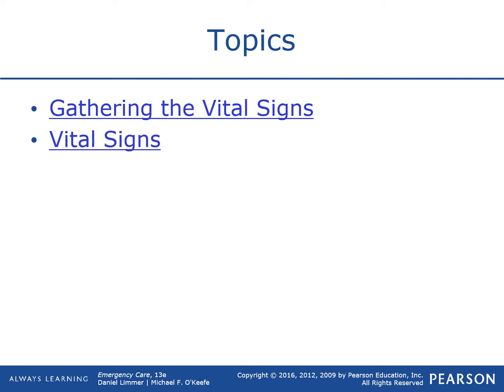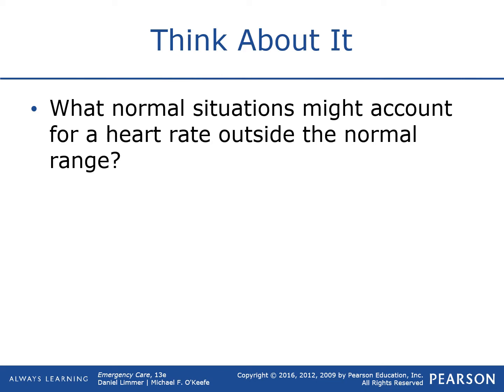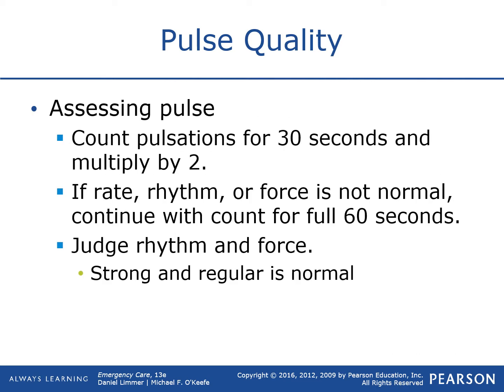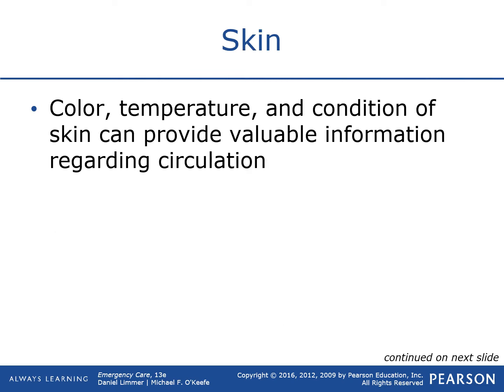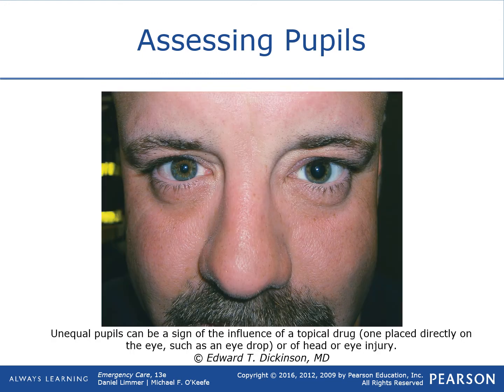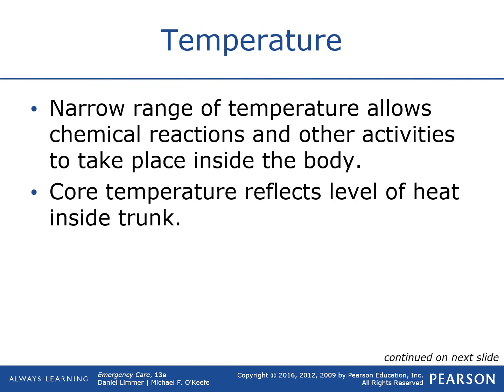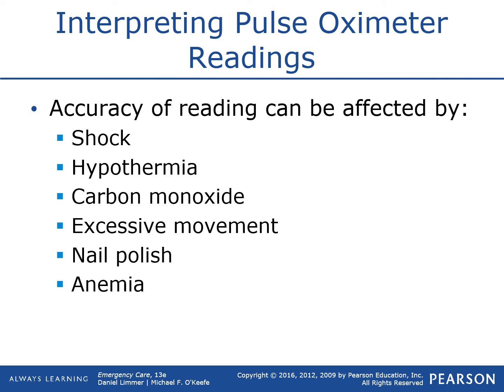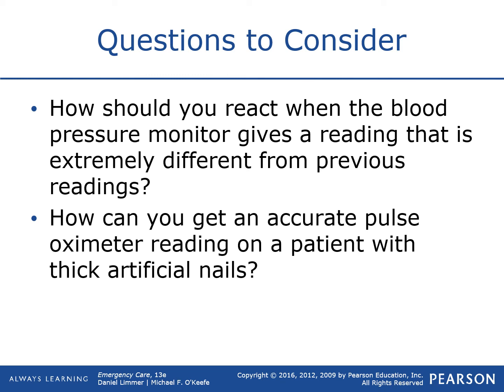Chapter 13 Vital Signs and Monitoring Devices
EMT Basic Class Chapter 13 Vital Signs and Monitoring Devices